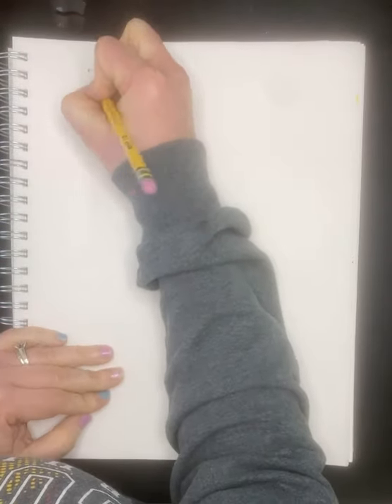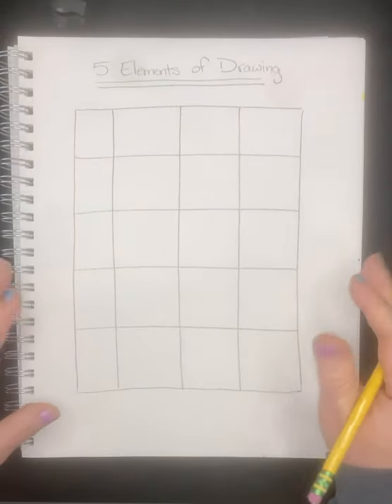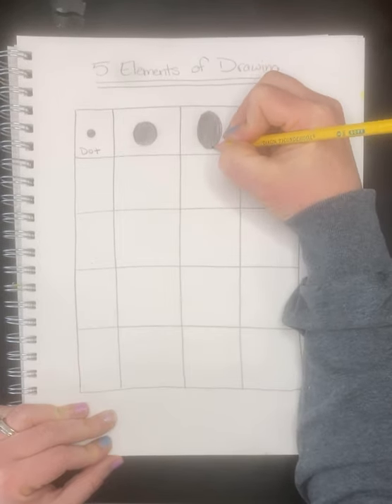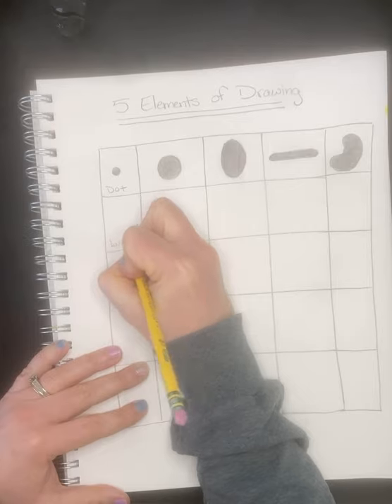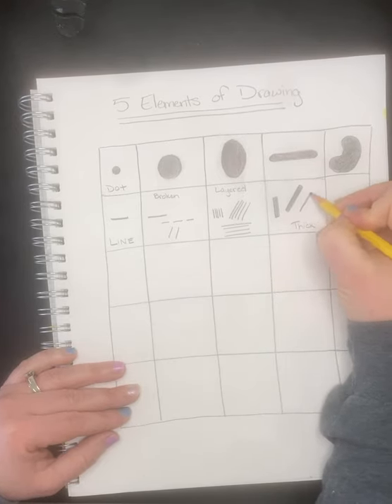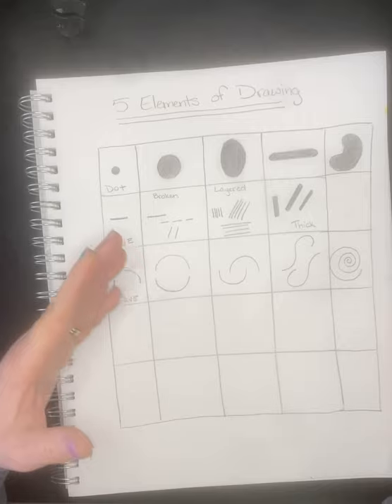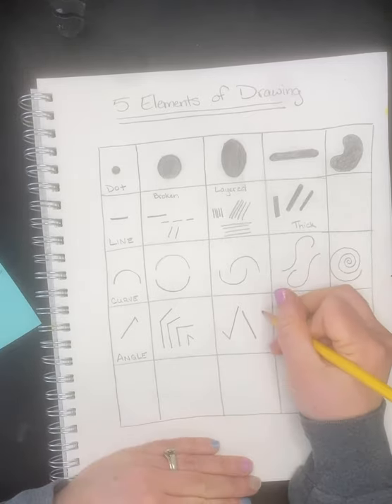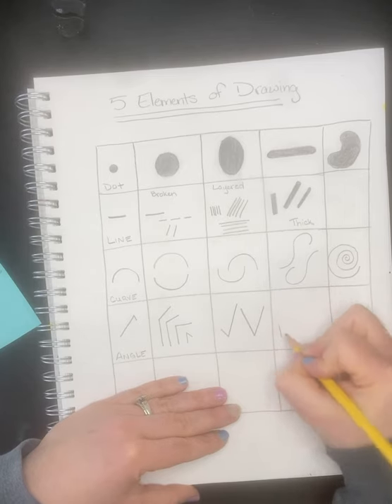5 Elements of Drawing